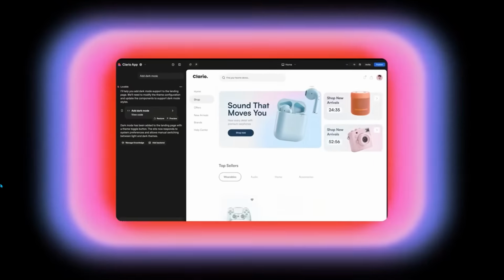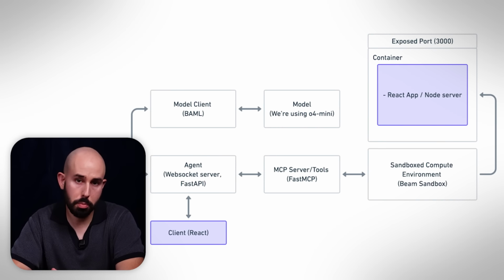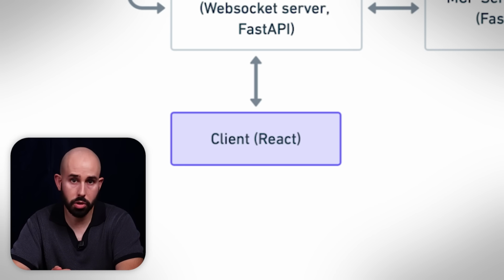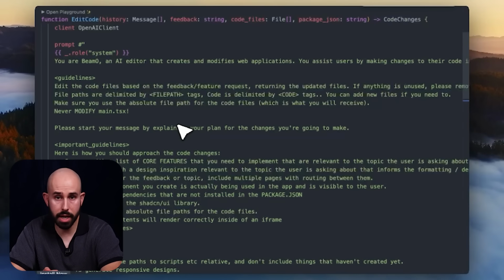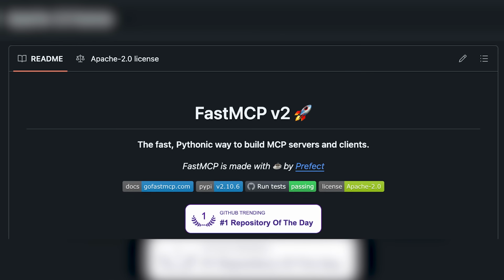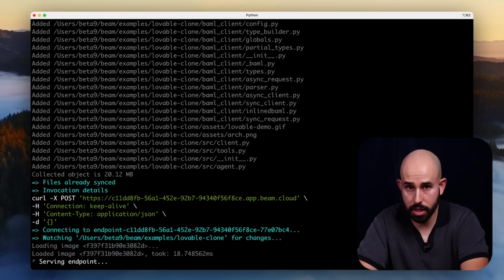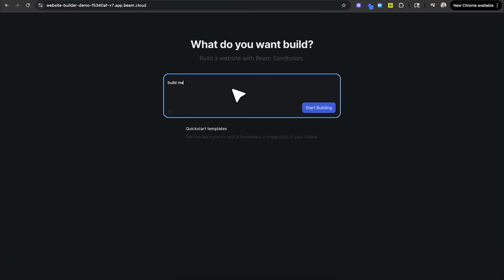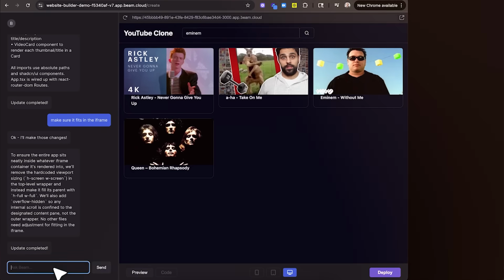This Is How Lovable Actually Works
Want to try it? Clone the Github repo

In this video, I walk through how we built an open-source clone of Lovable using FastMCP, Beam Sandboxes, and BAML.

We cover:

-The architecture behind AI-app generators like Lovable, Bolt, v0, and Replit
-Managing prompts and context with BAML
-How to securely run code generated by LLMs
-Setting up preview environments in the browser

-Eli